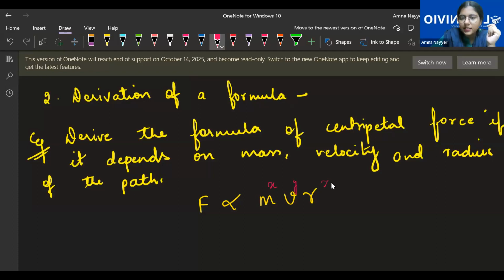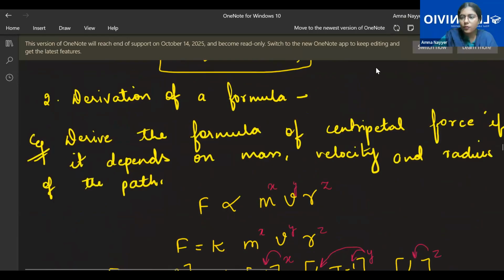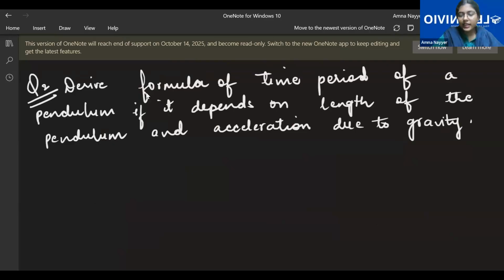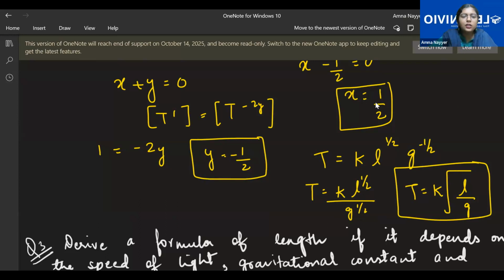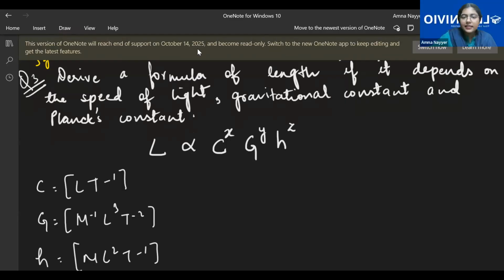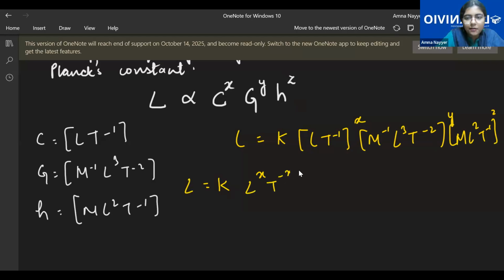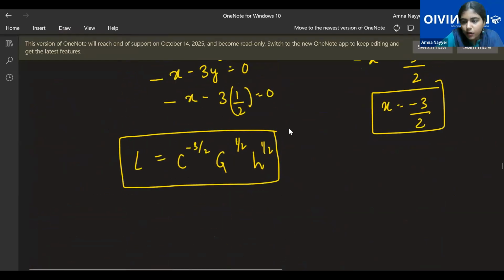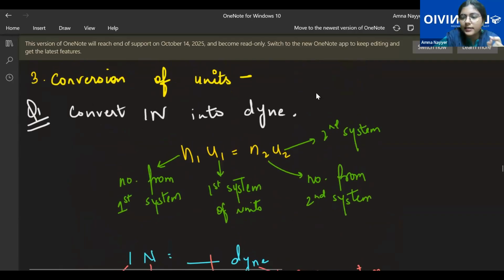Learnivio | Chapter : Dimensional Analysis | Parallax Method | Lect | 11th CBSE P2 23-08-2025